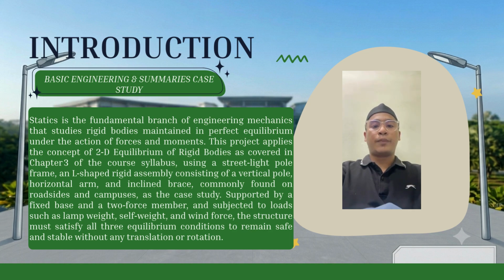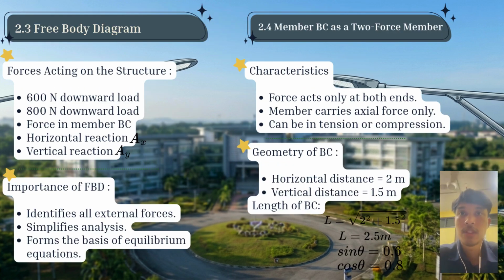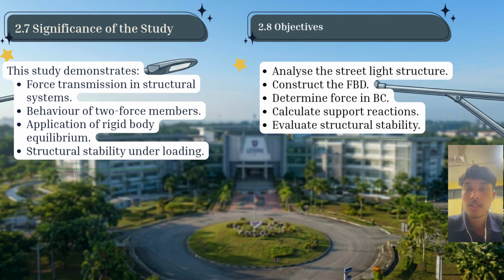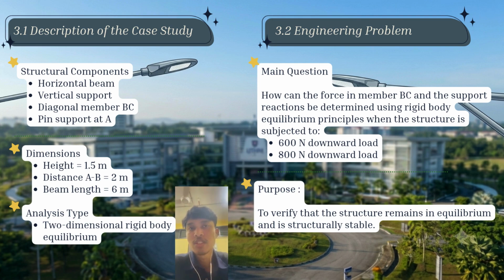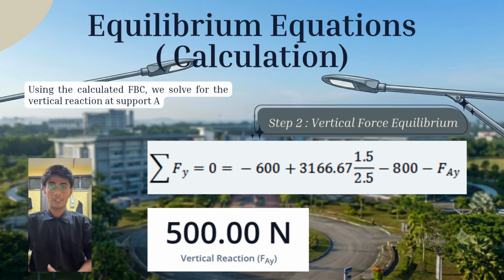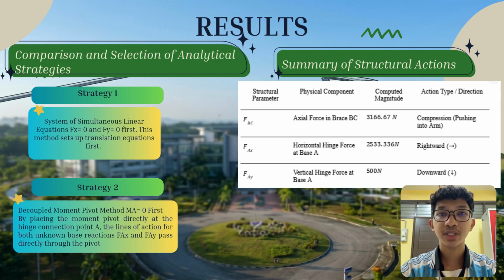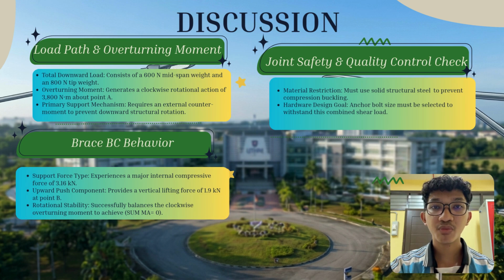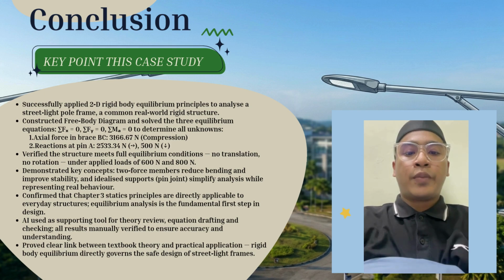Equilibrium on A Rigid Body (2D) Group 5 Project Assignment